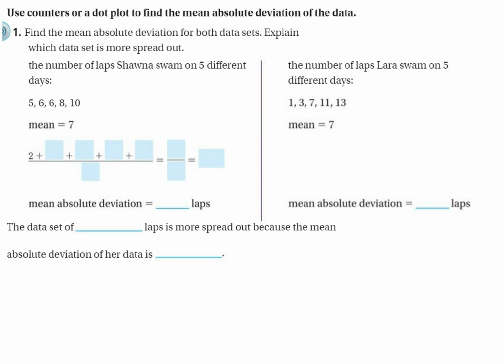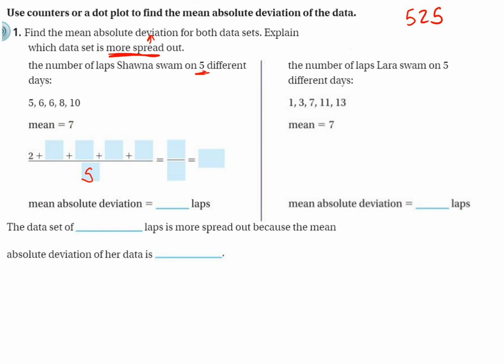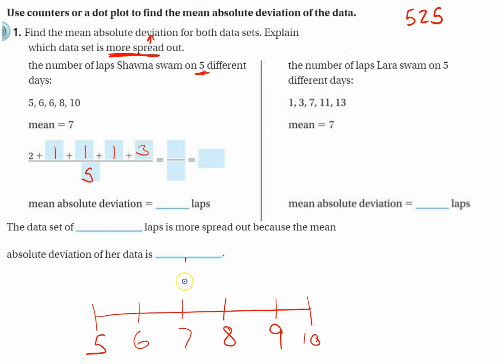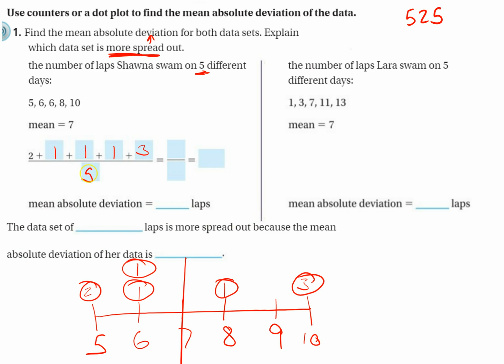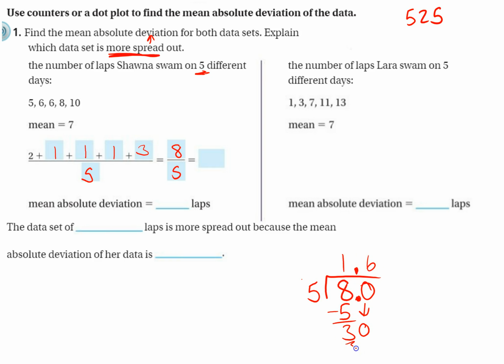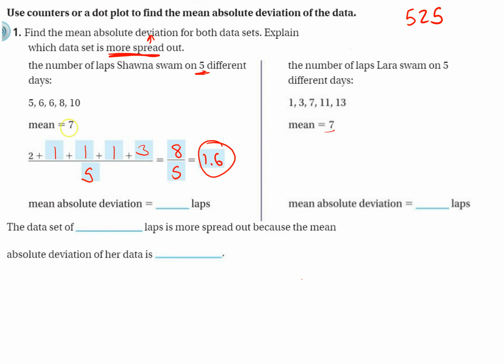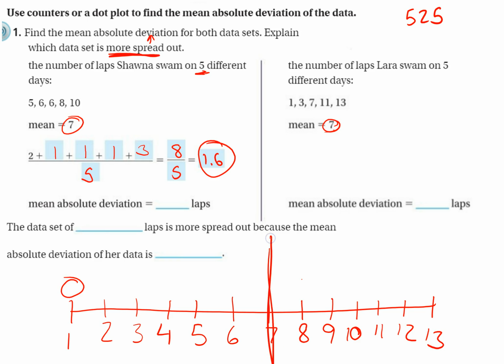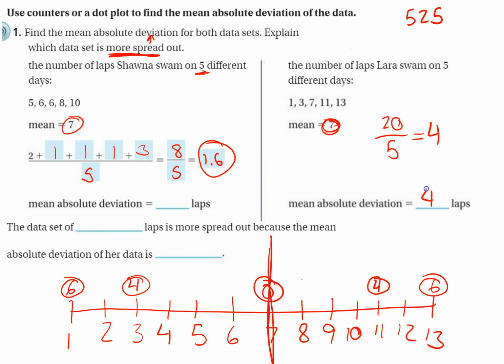6th Grade GO Math page 525 part 1